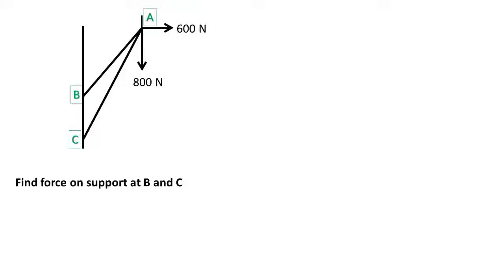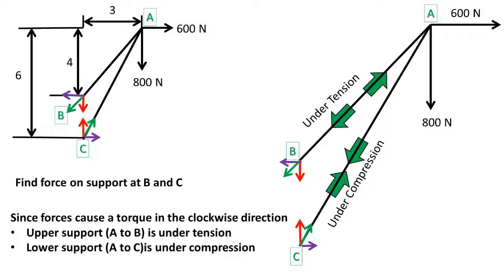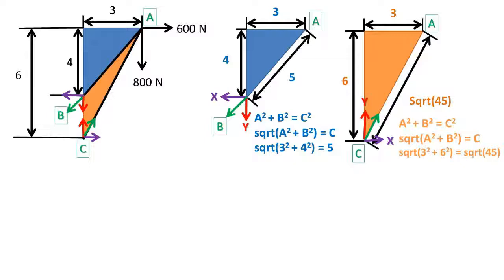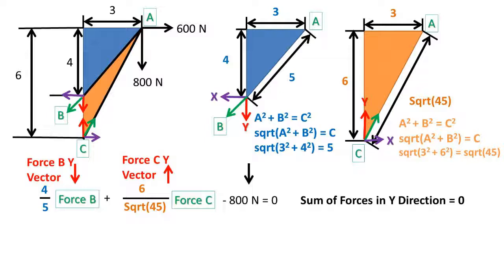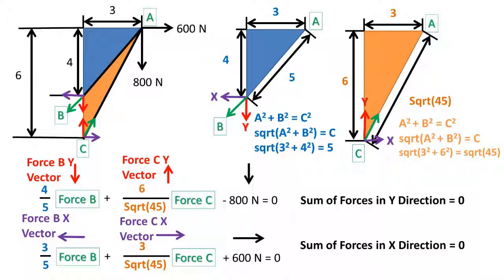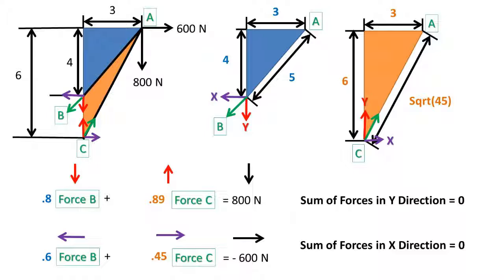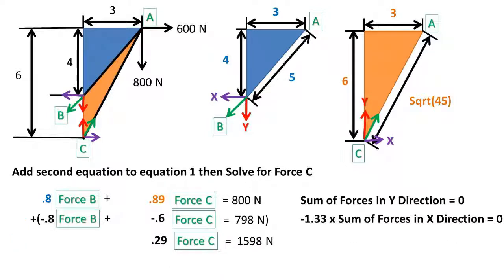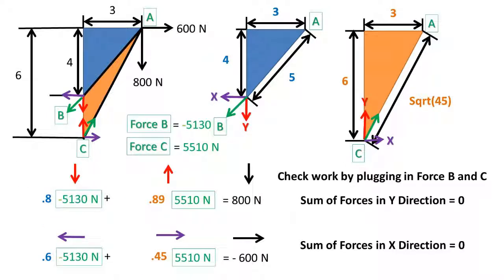2 Supports Joined Together to Hold Force Up (Static Equilibrium Problem and Solution)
In this static equilibrium problem we have 2 supports holding an object that in the x direction has a force of 600 newtons and in the y direction has a force of 800 newtons. The dimension to the supports are as listed on this slide. We have 3 sections A or where the force is being applied. B which is a joint that connects the top support to the wall which we will be solving for the force on this joint. C which is a joint that connects the bottom support to the wall and we will be solving for the force on this joint as well.
Looking at this diagram we can see that the forces are causing a torque in the clockwise direction. In order  for the support to accommodate this load the upper support (point a to b) will be in a state of tension or being pulled apart and the bottom support (a to c) will be in a state of compression or being pressed together.
Now to solve for the force at B and C we will have to break the problem into triangles and use the rules of similar triangles to find what the x and y force vectors will be.
Doing so for the a b connection we have a blue triange with 3 length by 4 height by 5 hypotenuse. The hypotenuse was found by using a squared plus b squared equals c squared rearranged for solving of c this is the pythagreon theorem. We get the displayed hypotenuse of length 5. The x vector will be going to the left while the y force vector will be going down.
For the a to c support we have a triangle that has a length of 3 a height of 6 and a hypotenuse of square root 45. We used the pythagreon theorem to find the hypotenuse again.
To solve this problem we must understand in a statics problem that the sum of the forces equal 0. So the sum of force in the y direction equal zero. We can find the y forces by using the law of similar triangles to find the y force vectors. So the 4 height over the 5 hypotenuse times the force at b which is equal to the b y vector and similarly the 6 height of the orange triangle over the hypotenuse of square root 45 times the force at c is the c force vector.
Now in the y direction we have a force of 800 newtons  going straight down which will result in a negative force.  The 800 newton force will be subtracted from the 2 y direction forces that were added and we will set this all to zero due to no movement.
Now being this is a statics problem which means no movement the sum of the forces in the x direction equal zero. So the length of the blue triangle of 3 over the hypotenuse of 5 times the force at b equals the force in x direction at b. Similarly the length of the orange triangle of 3 over the hypotenuse of the orange triangle of square root 45 equals the force at c in the x direction.
Now in the x direction we have a force going to the right which is 600 newtons this force will be added to the sum of forces in the x direction equation and set equal to zero. Now that we have our equations laid out lets start solving this problem.
First lets add 800 newton to both sides of the equation for y direction formula and subtract -600 newtons from each side on the x direction formula.
Now lets simplify the fractions we are multiplying by the forces into decimal numbers. Do so we have the listed decimal quantities.
Now we have a 2 unknown 2 equation problem. To solve this problem we will have to used the rules of systems of equations. Basically we need to multiply one of the equations by a constant to result in a 0 when added with the other equation. So we see here that if we want to cancel out the .8 infront of force b in the first equation we must get the constant infront of the force b variable to equal negative .8. So if we divided -.8 by .6 we get that we can multiply the second equation by negative 1.33 to cancel out the force b portion of the equation when added.
So now we will multiply all of the constants in the section equation by negative 1.33.
Doing so we are left with negative .8 force b plus negative .6 force c being equal to 798 newtons
Now we can add equation 1 to equation 2 we are left with .29 force c equals 1598 newtons
Rerangin the equation to solve for force c we get
a force at c of 5510 newtons.
Now to solve for force b we can plug in force c into the first equation and solve for force b
Using the rules of algebra when reranging the formula we get a force at b of negative 5130 newtons
To check our work we can plug in our force at b and force at c we found into the equation. We should get close to the same value. There may be some variance due to rounding at difference stages. We can also tell that due to the directions of the x and y vectors at point b and c it makes sense that force b is negative